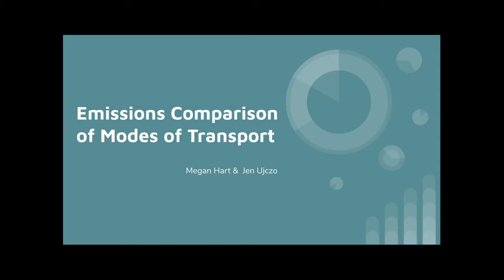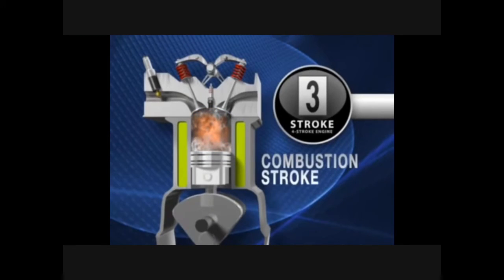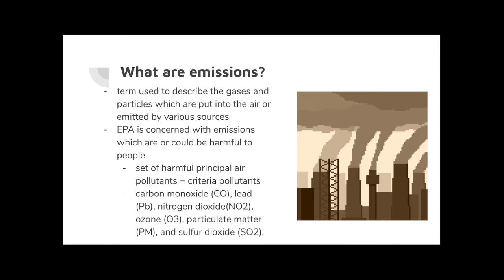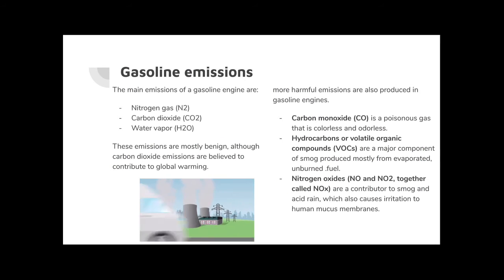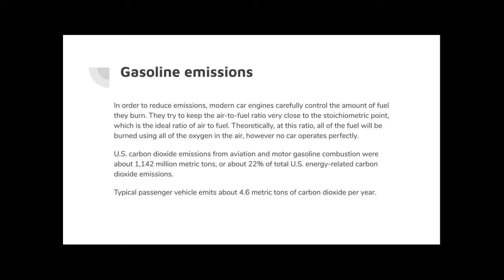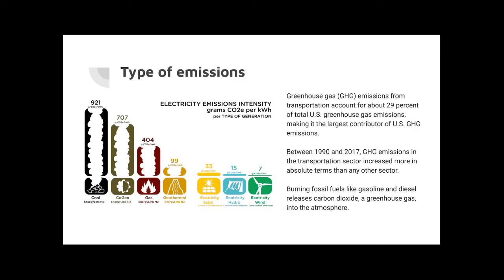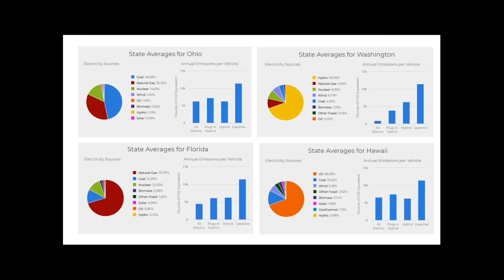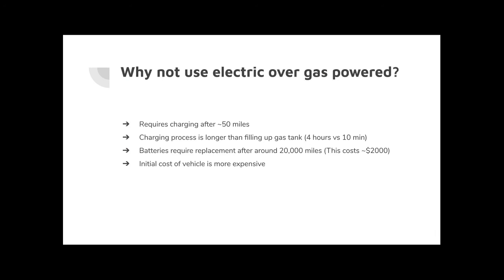Thermo EC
Emissions comparison of modes of transport